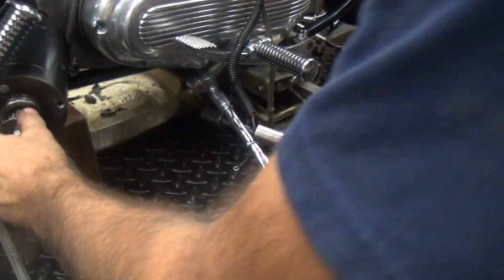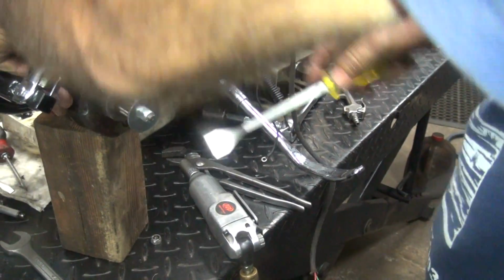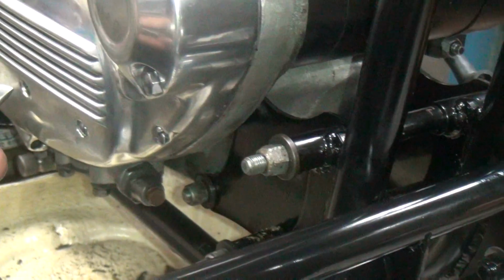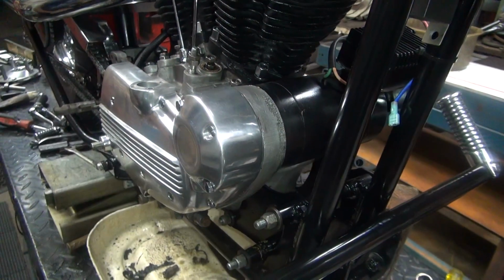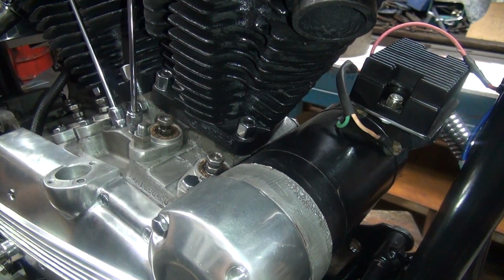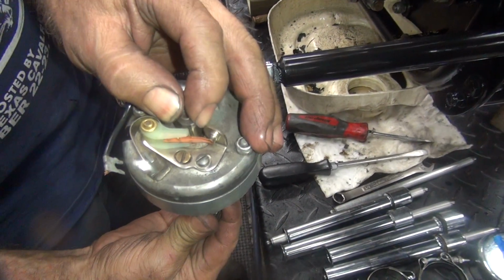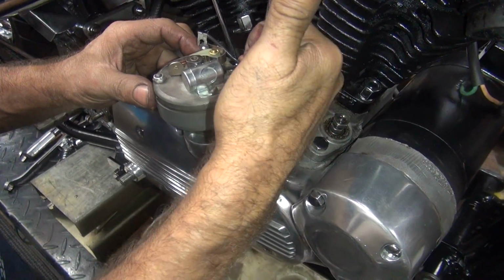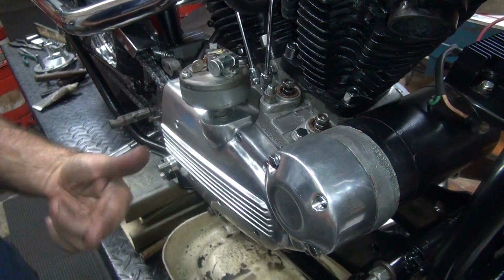1970 xlch #116 bobber new build repair rigid chopper xl ironhead sportster harley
1970 xlch #116 bobber new build repair rigid chopper xl ironhead sportster harley